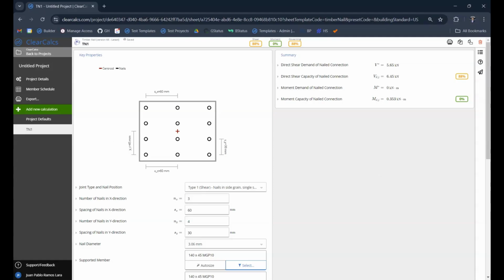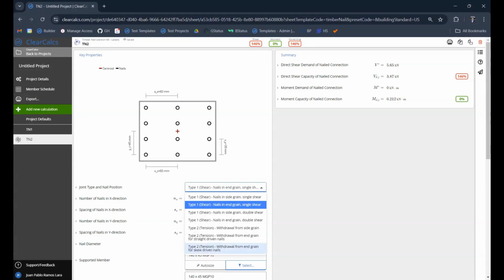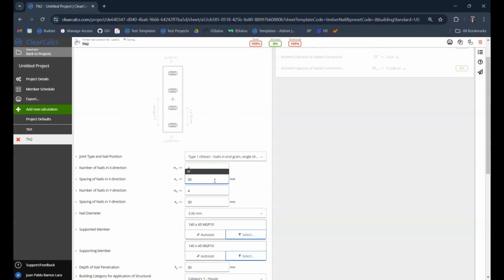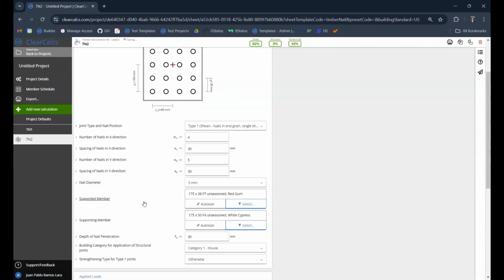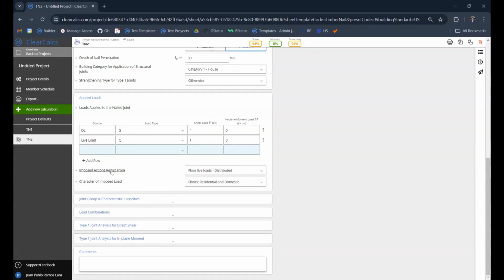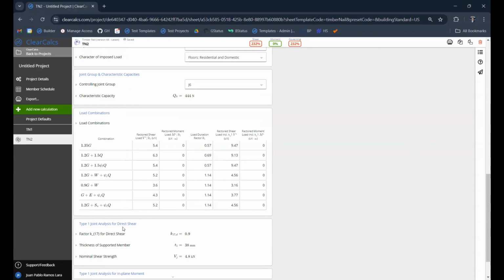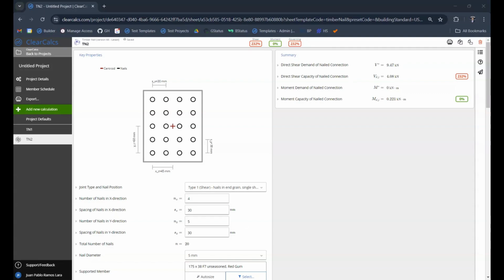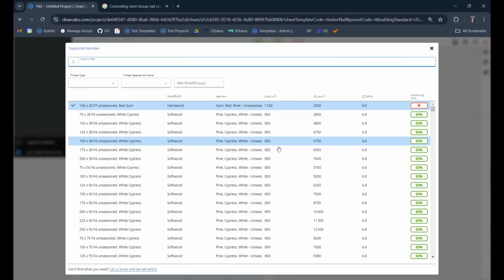Timber Nail Calculator to AS 1720.1:2010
Discover the timber nail calculator, designed for timber beam-column connections for Australian standards. The calculator helps users determine node size and spacing for timber beams, making it particularly useful for retrofit projects. It features options for joint type and nail positioning, along with a diagram for clarity. You can adjust nail numbers and spacing while receiving real-time safety status updates through a traffic light system.